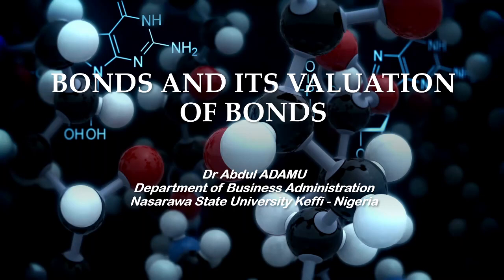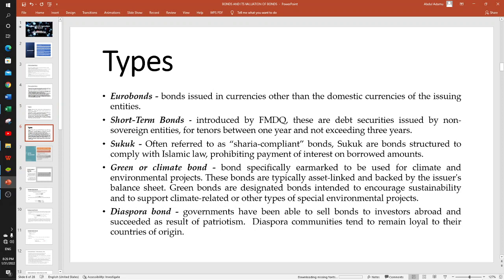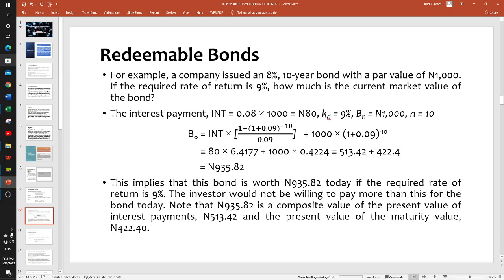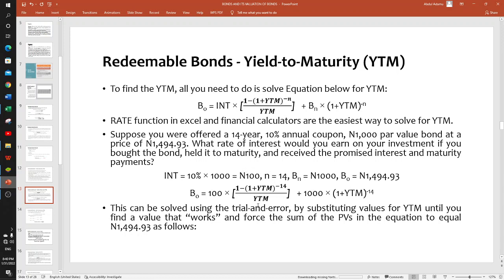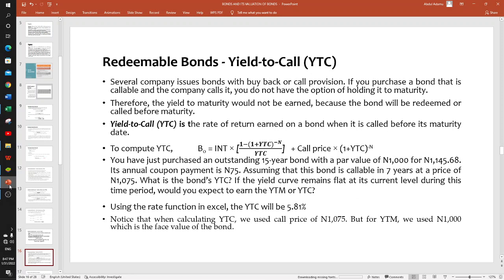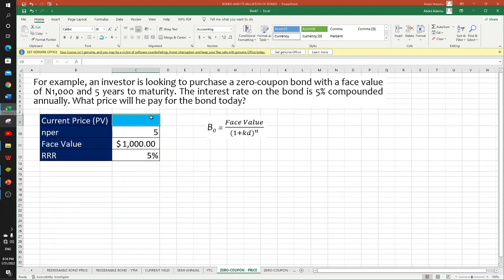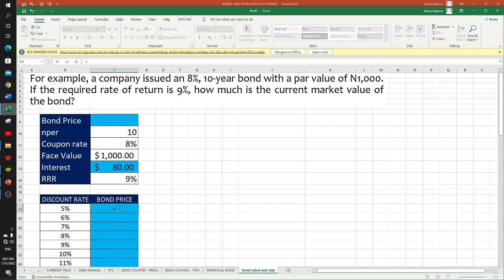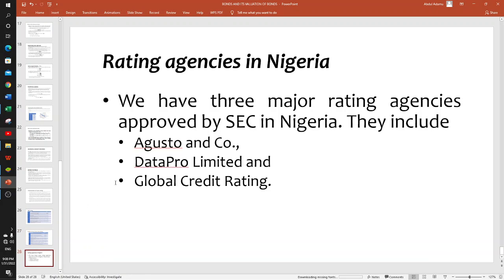BOND VALUATION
This video discusses bond and its valuation. Specifically, the discussions are on:
1. Bond, its features and types